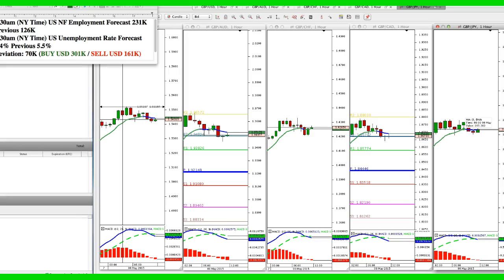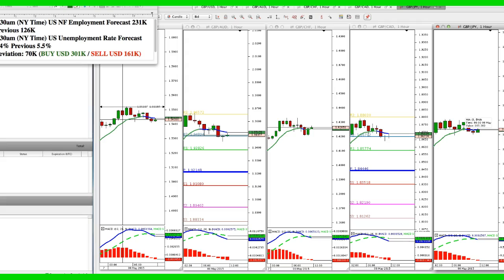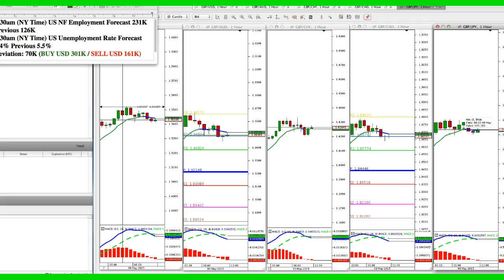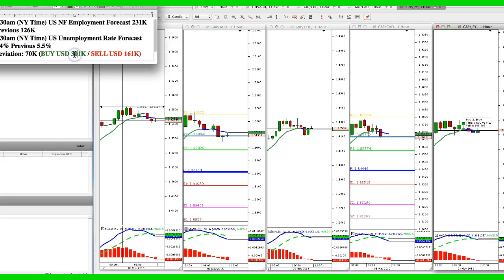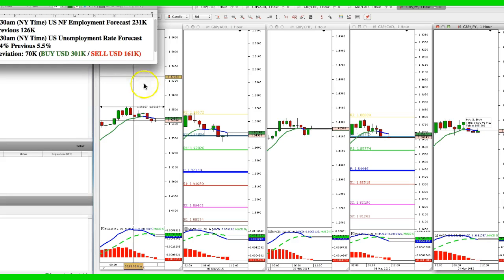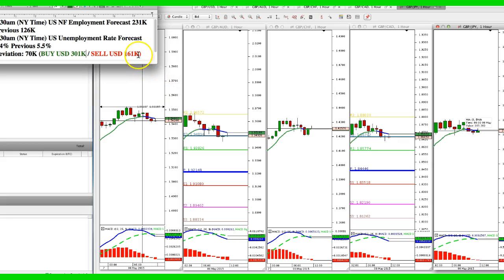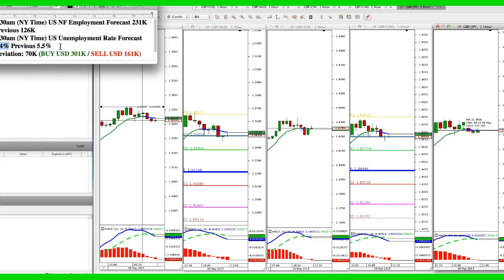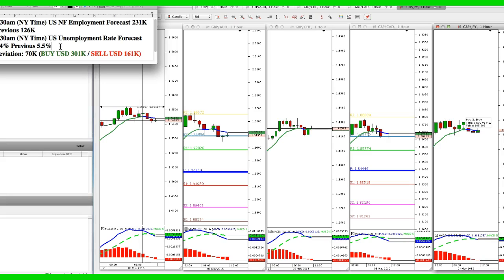Non Farm Payroll May 8th